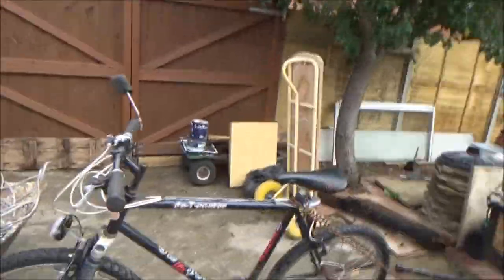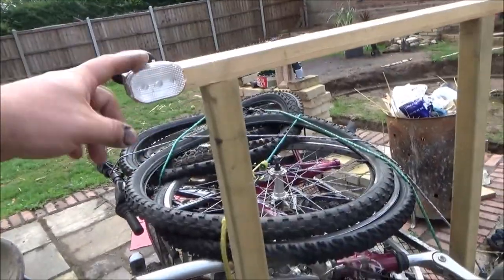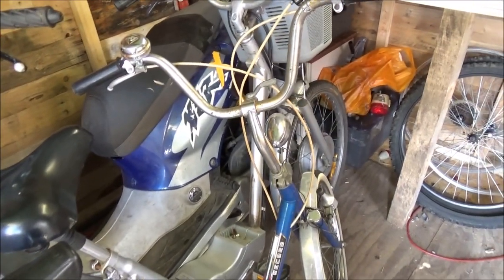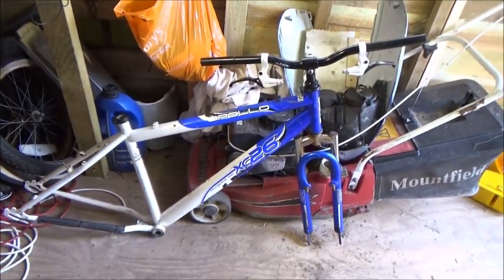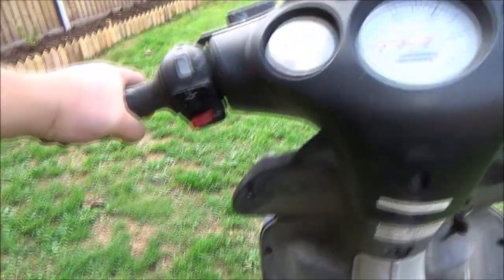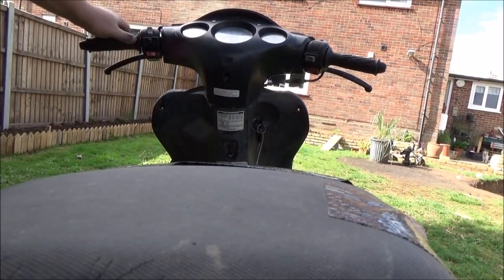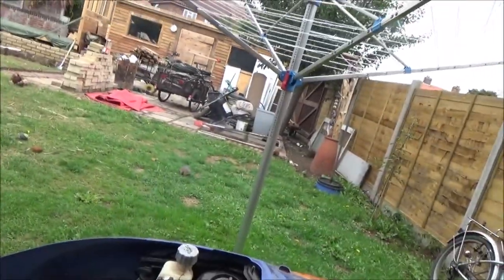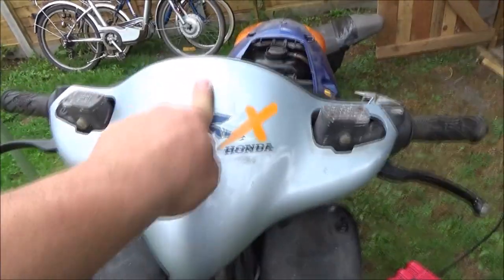My Honda X8R-X runs!